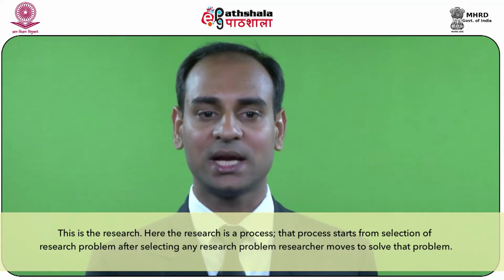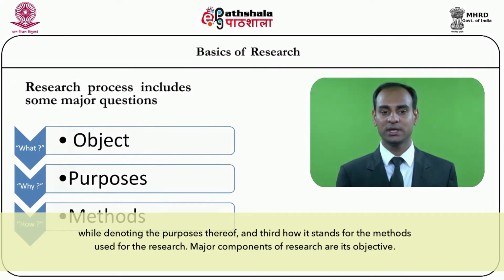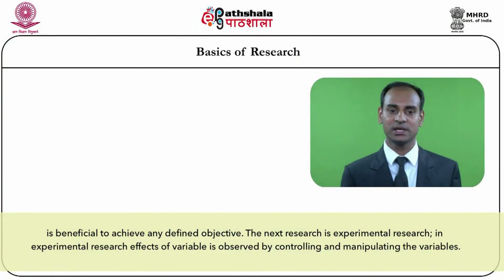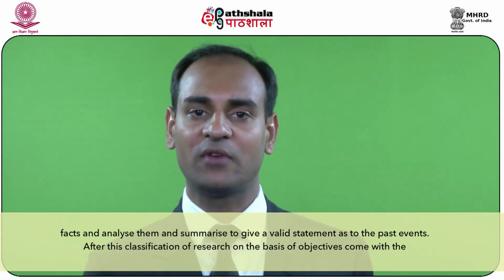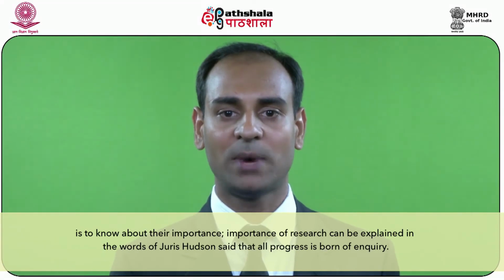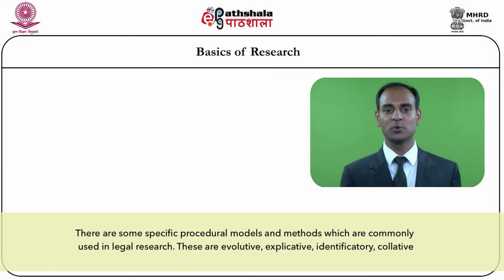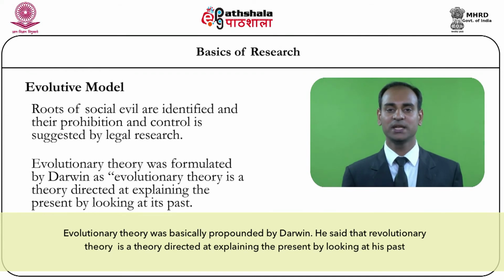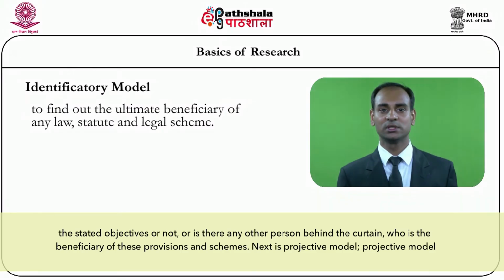Module 1 Basics of Research